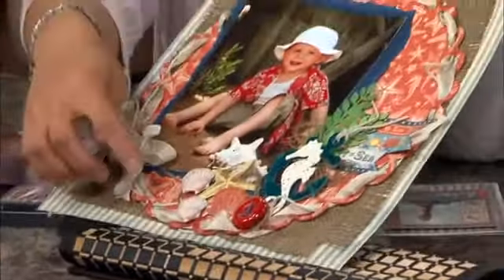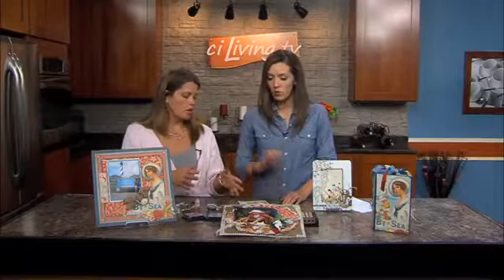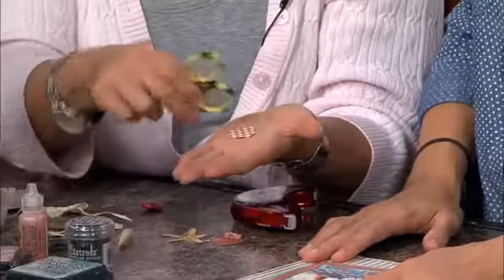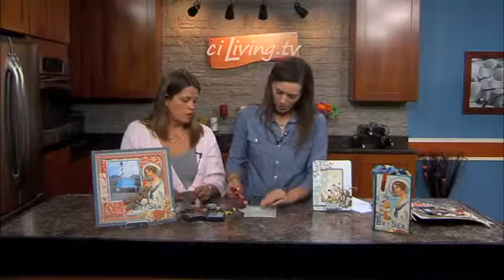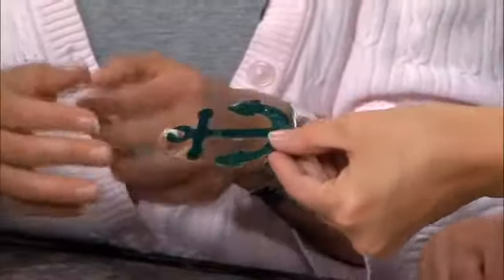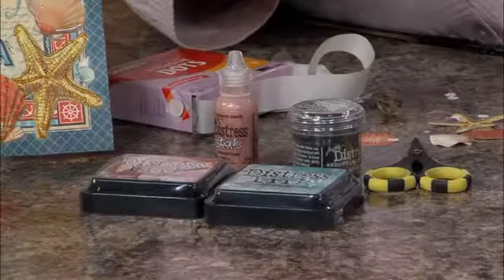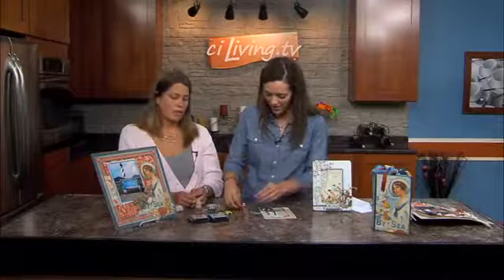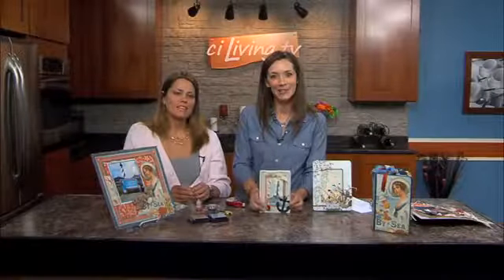Creative Corner - Scrapbooking Your Memories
Karen Boyer for Daisy Lane is showing us ways to capture our memories at the beach.